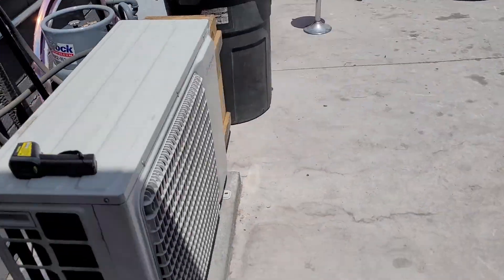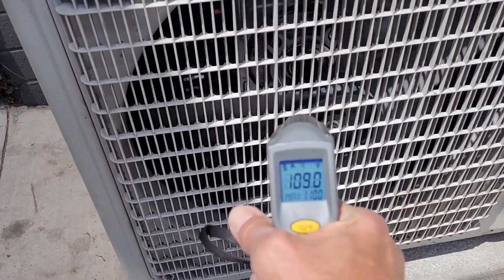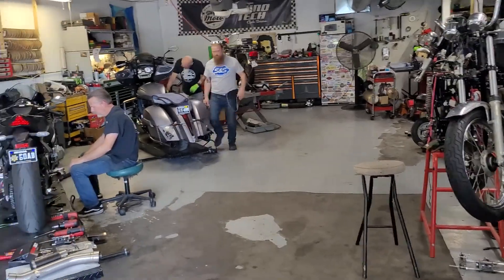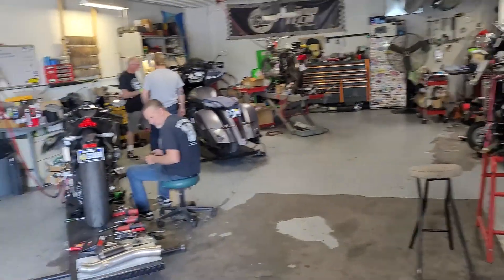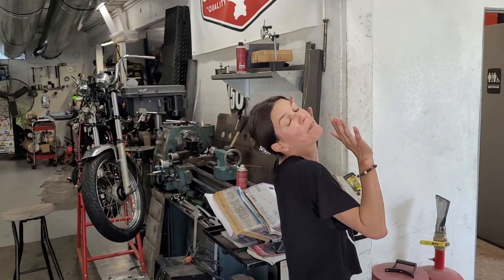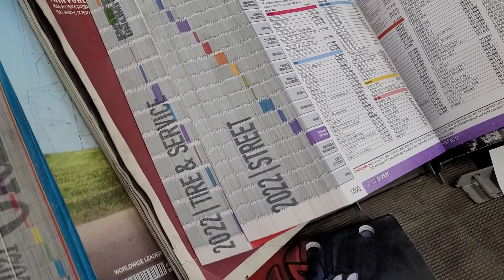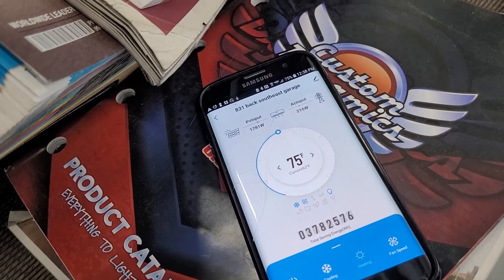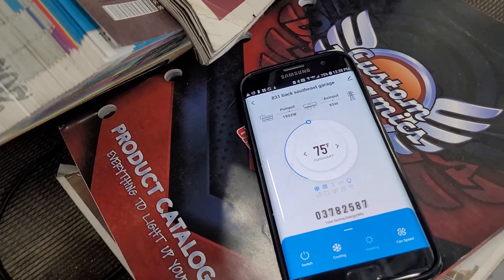How solar air conditioning is the best choice for open-air repair shops like this one.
Summers in Las Vegas can be hot, in Winters are cool enough to for sure require hate. Mainstreet Moto, a Las Vegas motorcycle retail and repair shop, keeps everyone happy with a solar-powered air conditioner heat pump to stay cool in the summer and warm in the winter. this unit is two tons and runs off of seven 335-watt Hanwha Q cells solar panels. since the compressor and fan motors are DC, the DC solar panels powers them directly without any inversion, conversion, or batteries required. Free air conditioning allows Tara and Steve to keep the back door open without feeling guilty and keep everyone feeling comfortable all year long. save money and save the environment with Airspool solar-powered air conditioning.